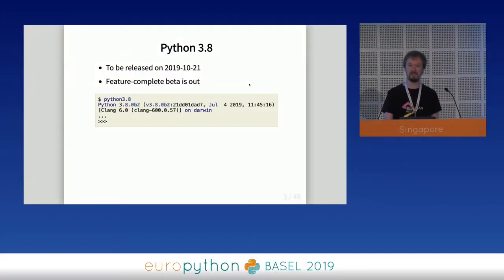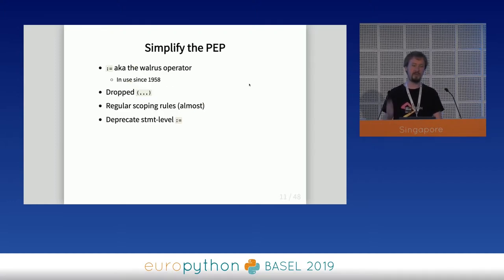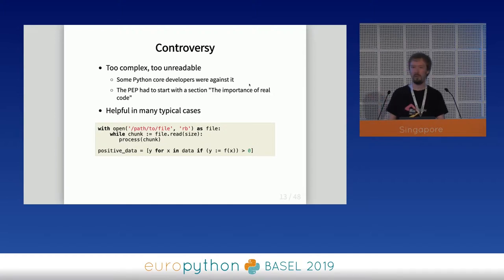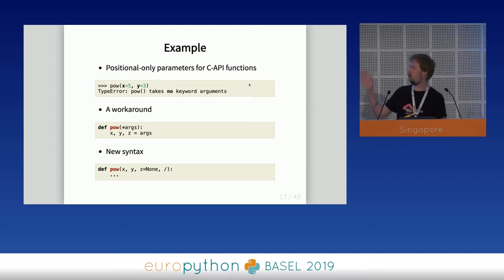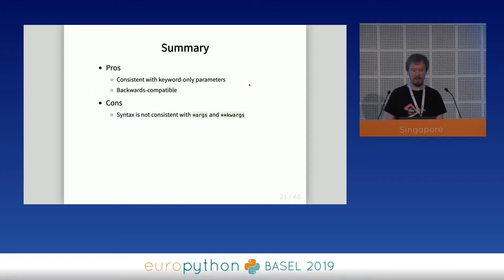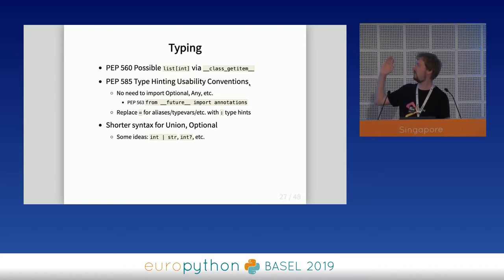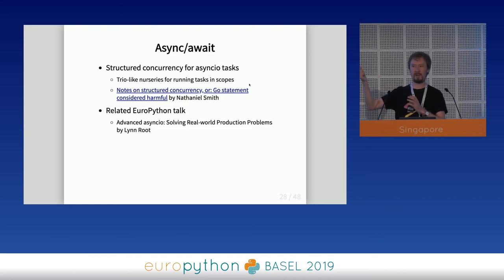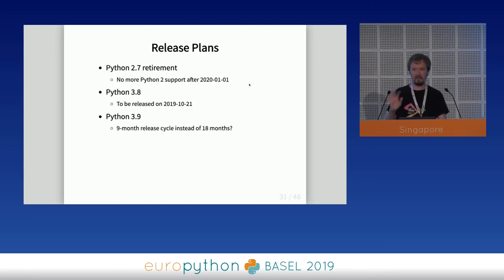Andrey Vlasovskikh - The Story of Features Coming in Python 3.8 and Beyond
"The Story of Features Coming in Python 3.8 and Beyond
[EuroPython 2019 - Talk - 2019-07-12 - Singapore]
[Basel, CH]

By Andrey Vlasovskikh

What's coming in Python 3.8? You can learn it by yourself by reading an excellent document a href="" New in Python 3.8/a. I'm not going to retell this document. Instead I'll focus on things barely described there or not mentioned at all

Why will the new features appear in Python 3.8 and what's the story behind them?
What is being discussed and developed now, but won't appear in Python 3.8?

I'll share the news I learned at PyCon 2019 from the talks and discussions with Python core developers. I'll mention the following topics:

New syntax: codex := expr/code, codef(..., /, ...)/code, codef'{expr=}'/code
New types: codeLiteral/code, codeFinal/code, codeTypedDict/code
Future features of typing and async/await
New approaches to optimizing Python: sub-interpreters, mypyc